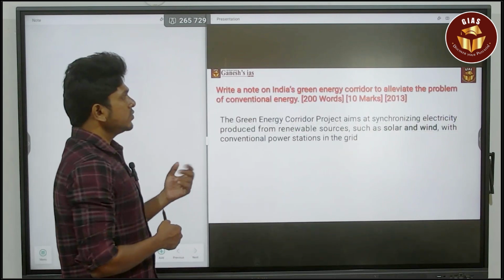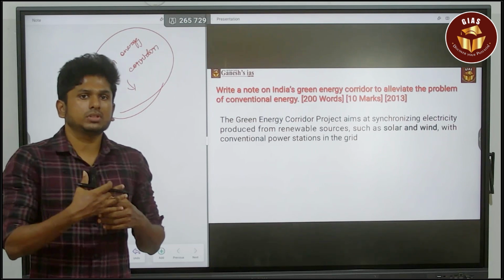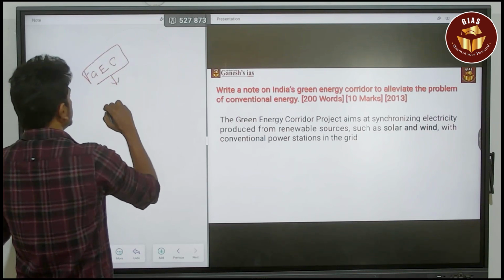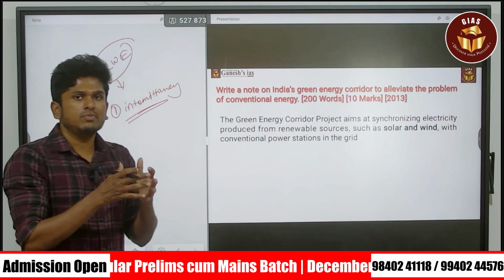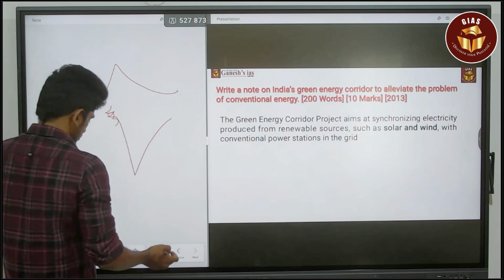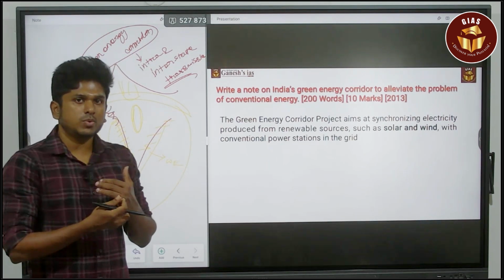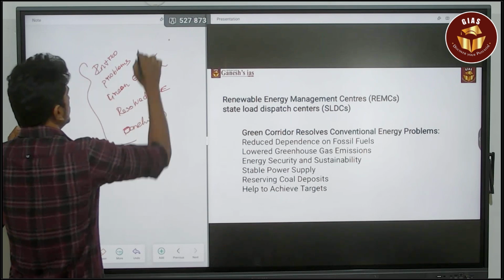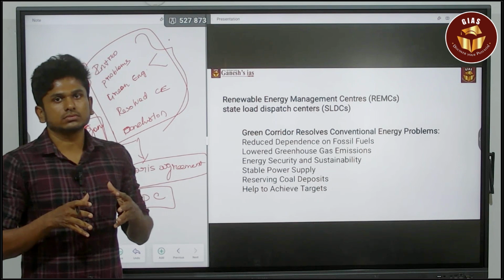Master UPSC Mains answer writing | Economy Mains PYQ | IAS Exam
upsc mains
UPSC Prelims
UPSC Interview
Also Watch